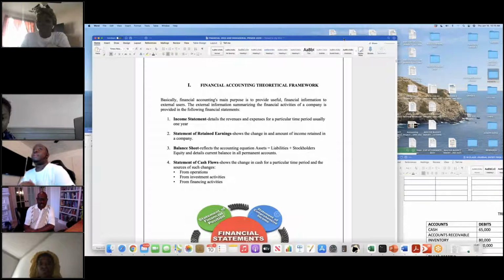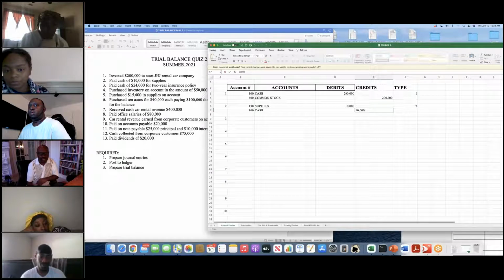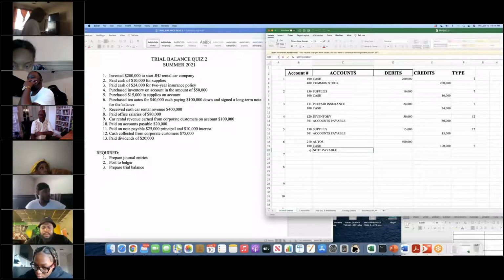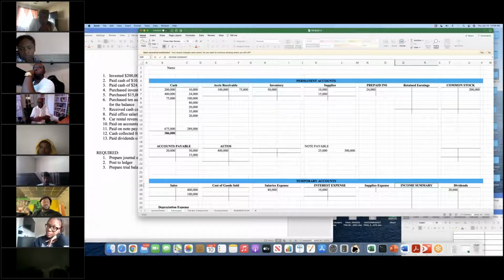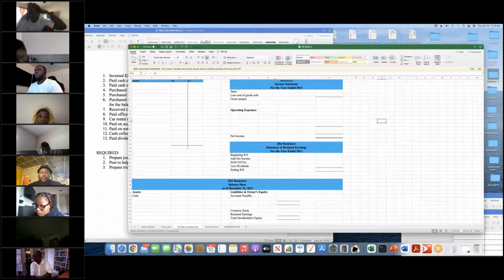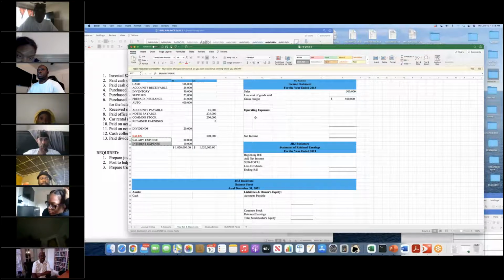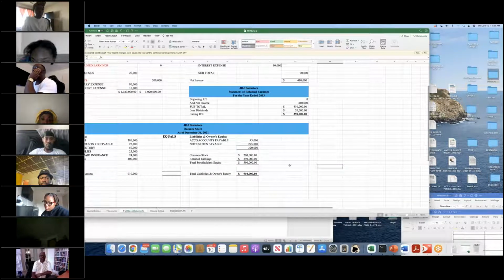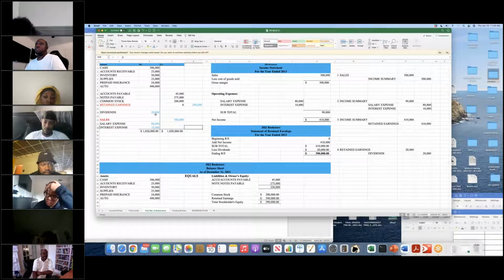ACCOUNTING CYCLE DAY 5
PREPARING FINANCIAL STATEMENTS